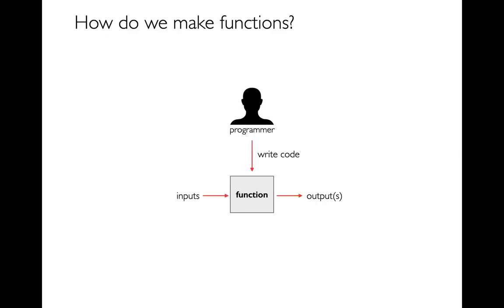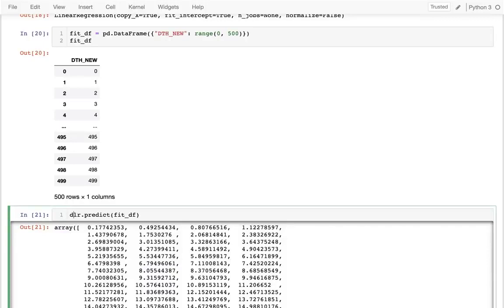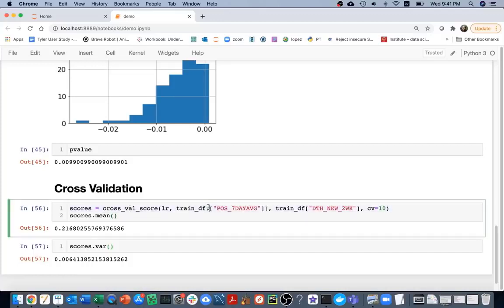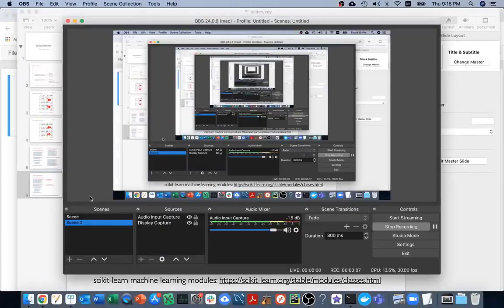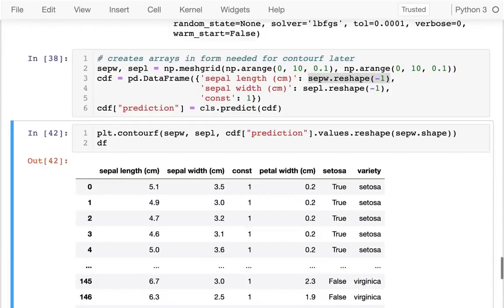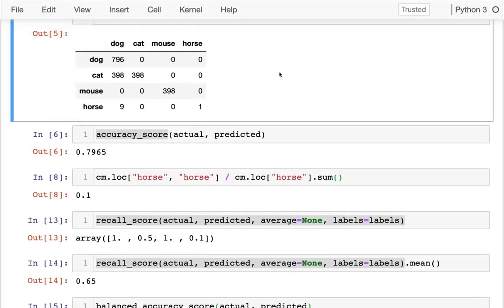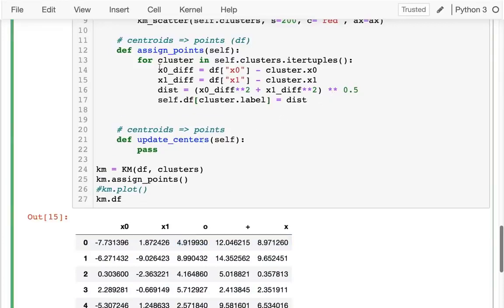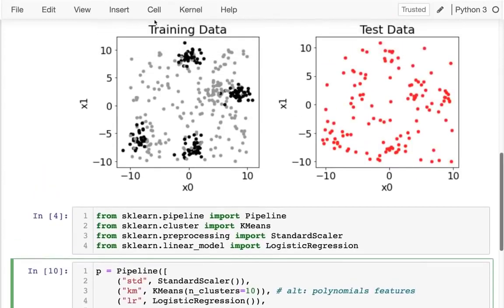Machine Learning with Python | Full Course | Beginner to Advance | with 10 PROJECTS 2022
Machine learning is a branch of artificial intelligence (AI) and computer science which focuses on the use of data and algorithms to imitate the way that humans learn, gradually improving its accuracy.

In this course, you will learn machine learning with python programming.

⌨️ (0:00)    Machine learning Intro
⌨️ (1:07:37)    sklearn pipeline
⌨️ (1:36:16)    Logistic regression
⌨️ (2:04:55)    Decision boundaries
⌨️ (2:19:52)    Confusion Matrices
⌨️ (2:33:52)    Recall and Precision
⌨️ (2:48:01)    Regularization and standardization
⌨️ (3:03:56)    K-means clustering
⌨️ (3:29:57)    K-means clustering with sklearn

⭐ Credit ⭐
Author: Tyler Caraza-Harter